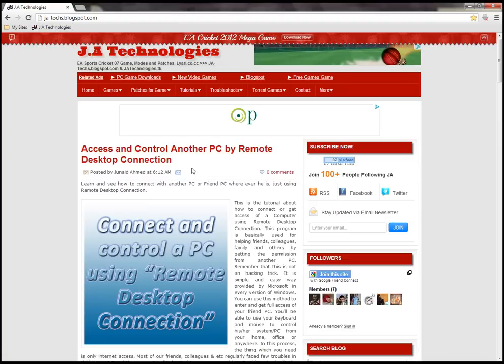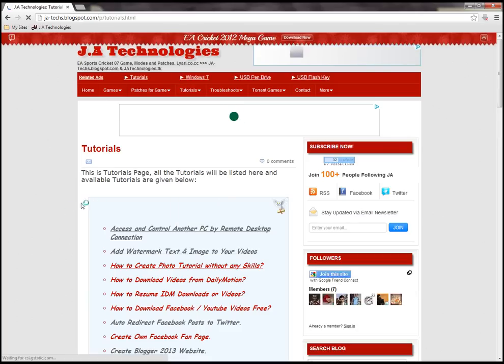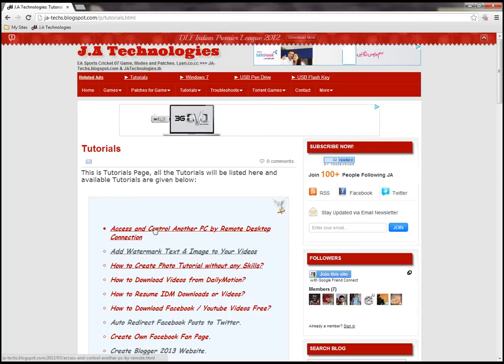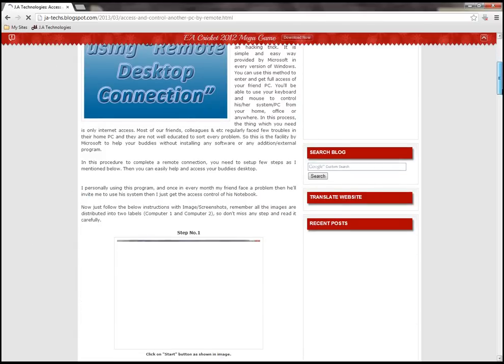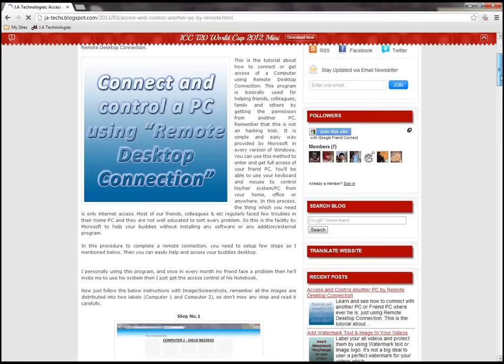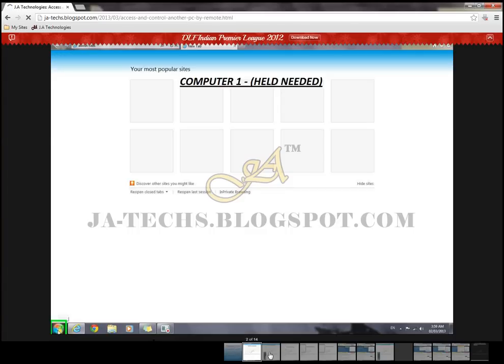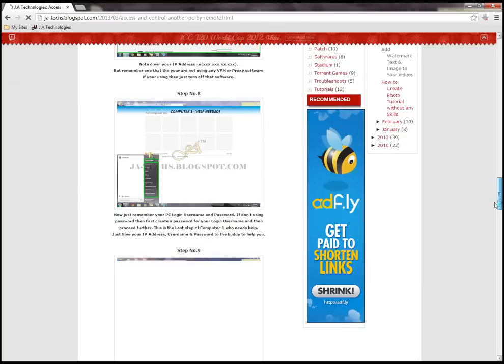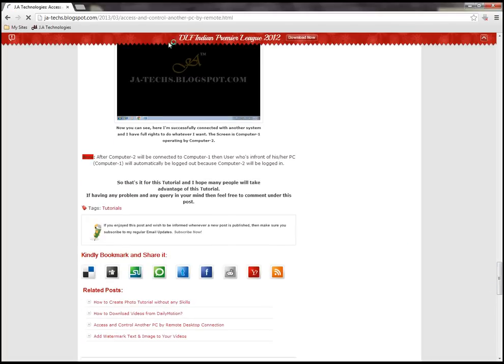How to Connect to another Computer by Remote Desktop Connection **HD 720p**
This Videos is created & Owned by JA-Technologies.

Visit the url link to see full story with complete instructions and Screenshots.

How to connect with another PC using Remote Desktop Connection